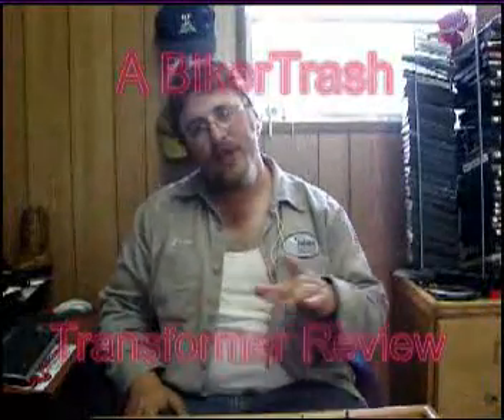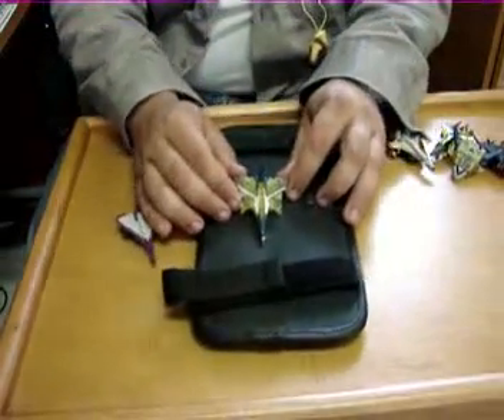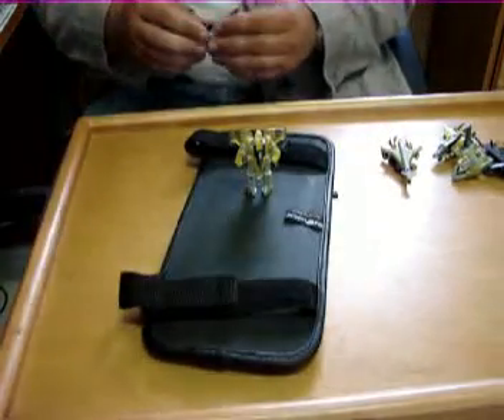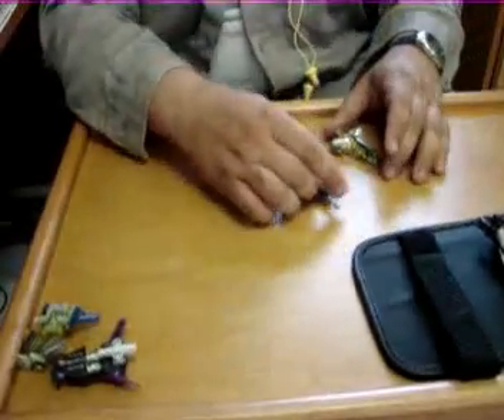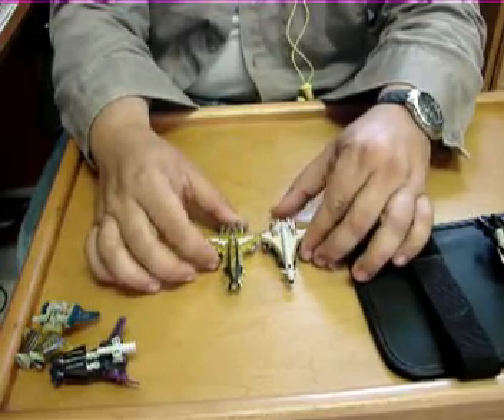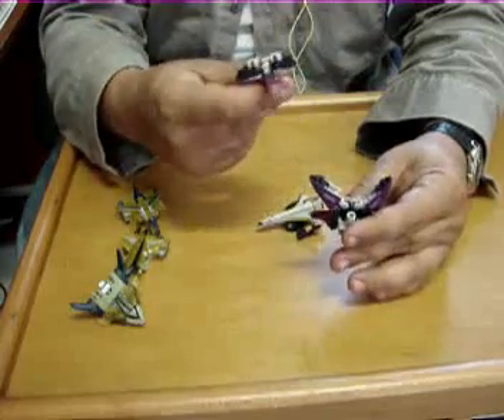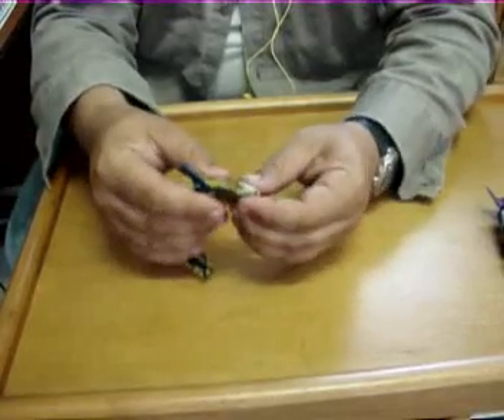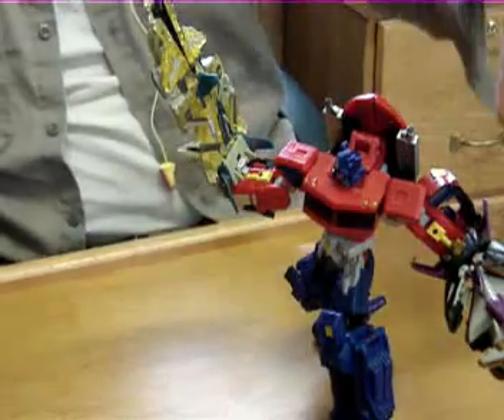Armada & Energon: Energon Saber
Here is a combined review for the energon and armada Energon saber Minicon teams.

UPDATE 09-1-07

The armada version was the STAR SABER.
My mistake. Thanks ReiAyanami4 for pointing that out.

Armada:
Jetstorm 013
Sonar 015
Runway 017

Energon:
Scattor 014
Sky Boom 016
Wreckage 018